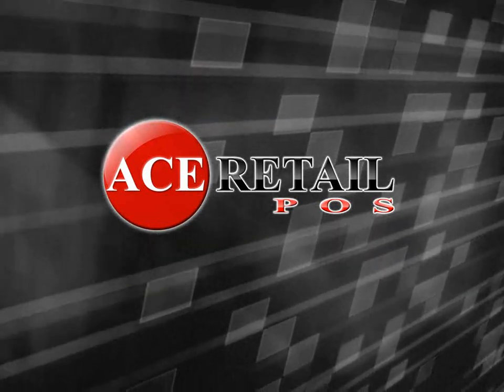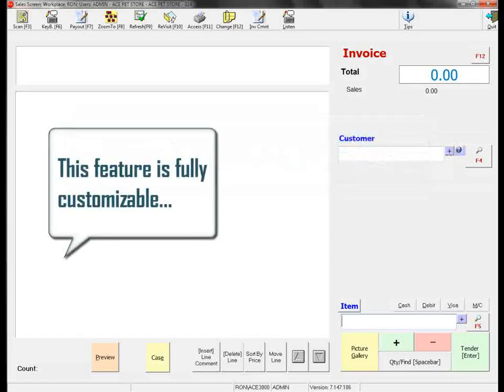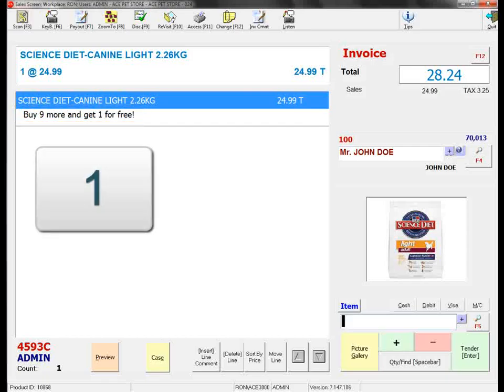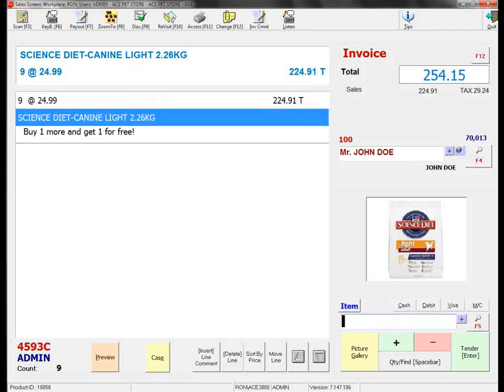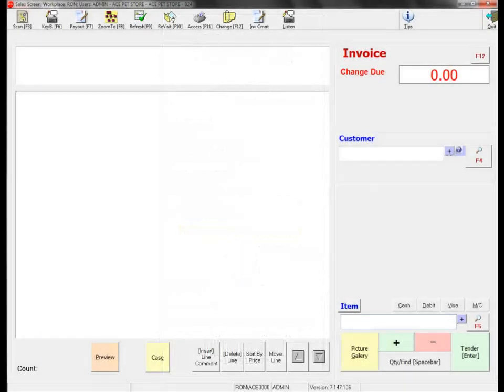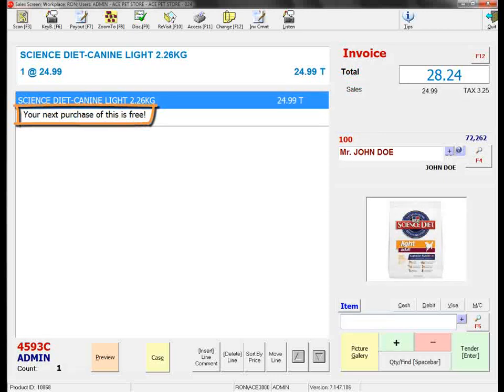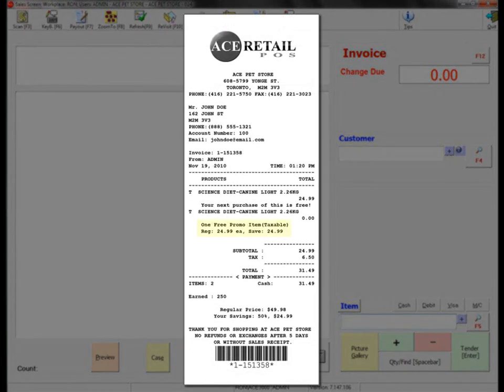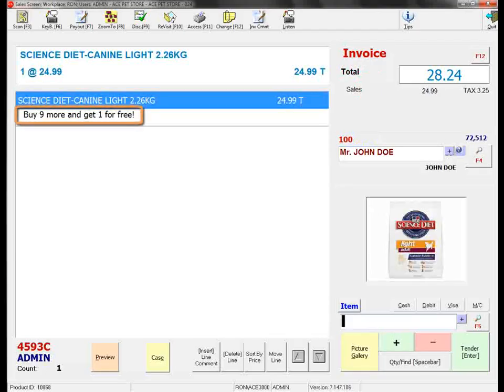Buy X Get One Free in ACE Retail POS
This is to show you how easy it is to use Buy X Get One Free discount in ACE Retail POS